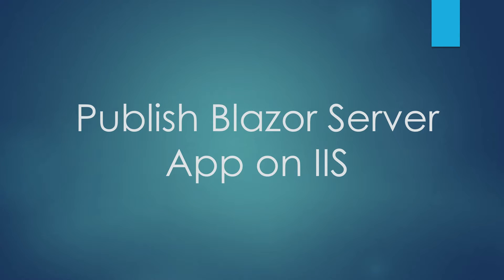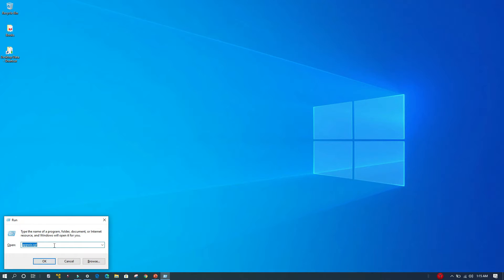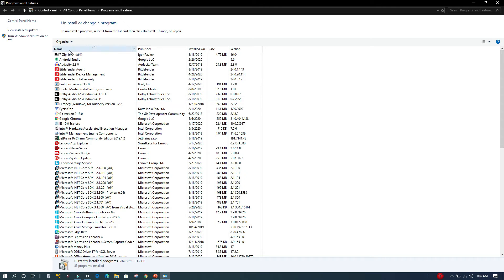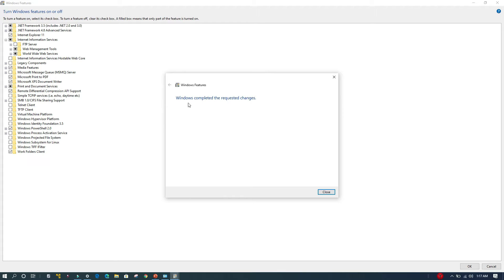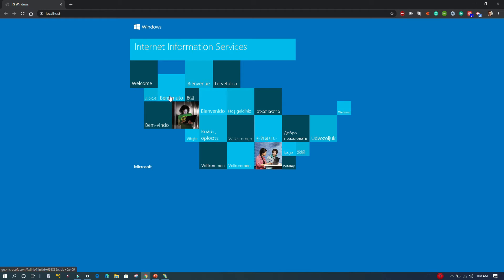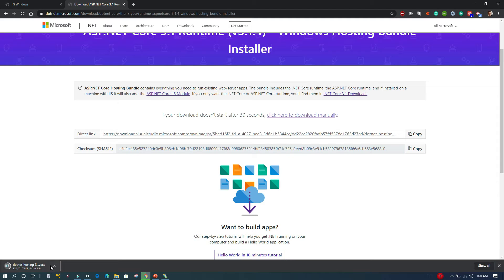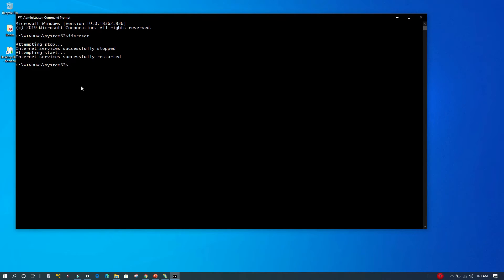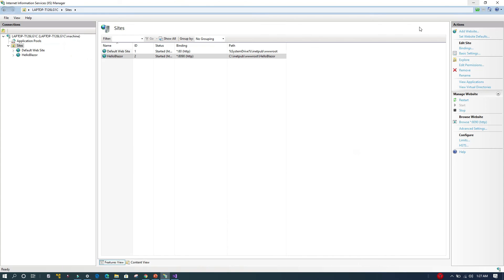How to publish Blazor Server Application in IIS on Windows 10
The video discusses and demos how to publish a Blazor Server Application in IIS Server in Windows 10.

The video discusses the following:
1. Enable IIS Server on Windows 10
2. Install ASP.NET Hosting Bundle
3. Create Blazor Server Application in Visual Studio
4. Publish Application In IIS Server